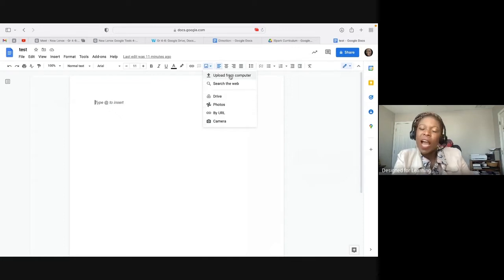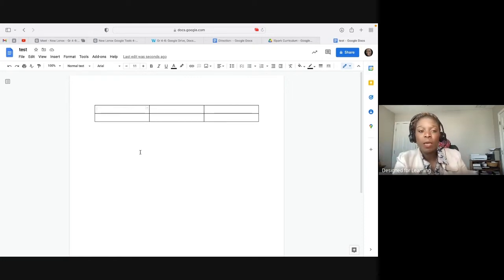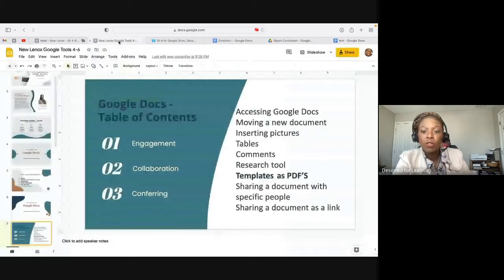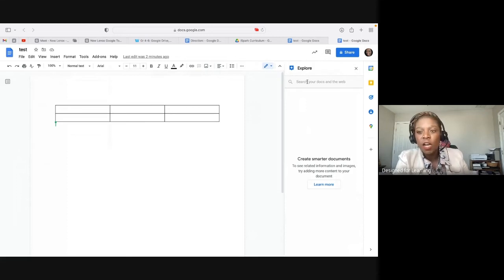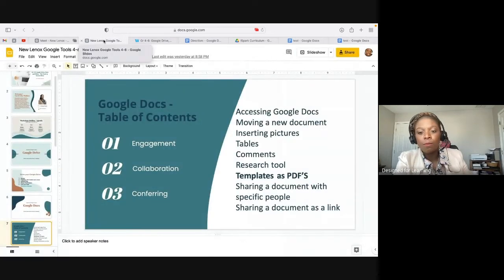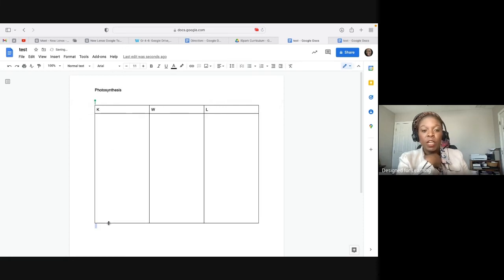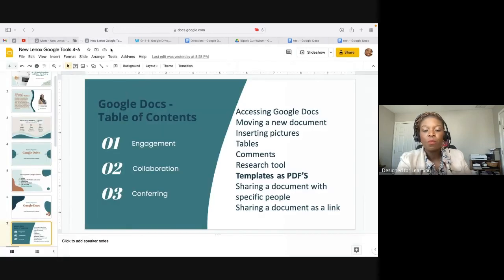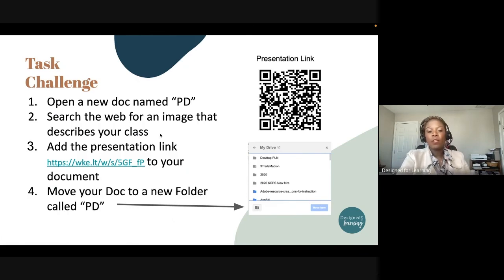How to Insert Images & Tables in Google Docs